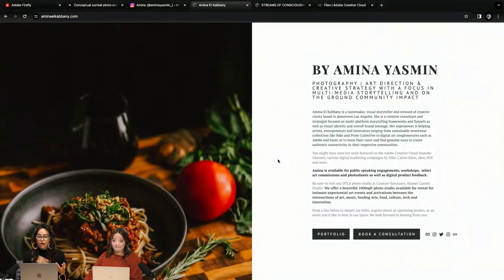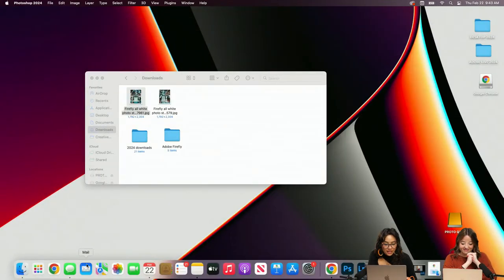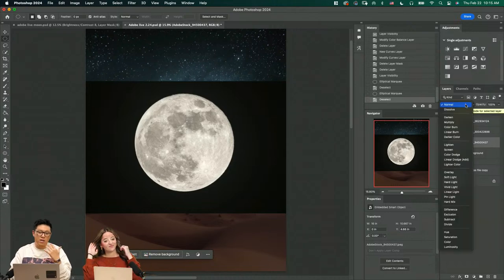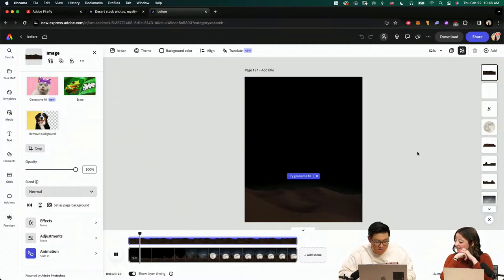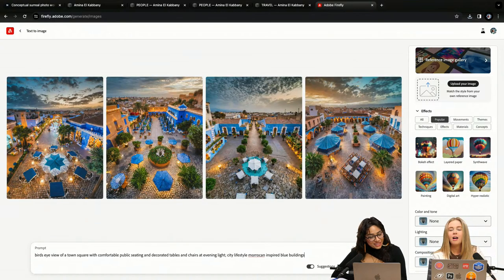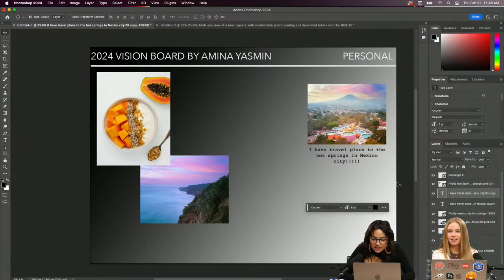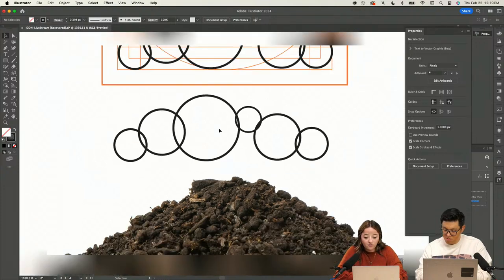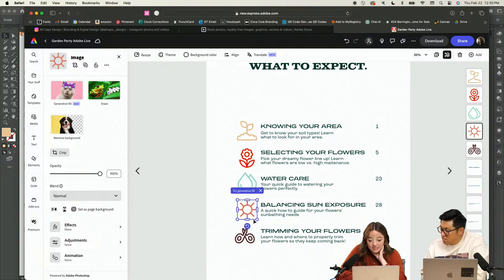Getting Started with Adobe Express - Live From San Francisco on February 22nd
Join Adobe Live from San Fransisco for a day of livestreams to get you started in Adobe Firefly. Learn how to use Adobe Firefly on the web, in Photoshop, Illustrator, and Adobe Express! Each Thursday four industry experts guide you through a LIVE interactive experience!

9am PST – Photoshoot Pre-Production with Adobe Firefly: Get everyone on the same page, by creating a pre-production brief to show visual examples of styling, locations, and makeup. Use Adobe Firefly to generate images and assemble them in Photoshop to get ready for your photoshoot.

10am PST – Creating Surreal Composites: Use the power of compositing with Adobe Firefly combined with Adobe Express to create a surreal animation. Generate and composite in Photoshop, then, seamlessly export and upload your Photoshop file into Adobe Express to add animation!

11am PST – Manifest Your Dreams with Art Alchemy: Use Adobe Firefly to generate images and visualize your dream future. Combine your generations with Generative Fill to refine and hone your images. Then, import them into Photoshop to create a vision board for 2024.

12pm PST – The Life of an Icon: Learn the basics of iconography and how to build icons that communicate clearly with style. Then, use Generative Recolor to find the perfect color palette and save to a Creative Cloud Library to create an icon index in Adobe Express.

Amina El Kabbany is a multimedia visual artist and photographer based in LA

Ted Chin is a digital artist and photographer based in San Francisco, CA

Maggie Majerus Johnson is a Digital & Branding Designer based in Atlanta, GA

00:00 Start
07:10 Start (for real)
13:10 Pre Production Deck Mockup
22:20 Generating photo-realistic humans
35:40 Adding text
42:10 Generating a joshua tree landscape
48:03 Recap
56:30 Who is Ted?
57:10 Today’s project
59:40 What is a Smart Object?
1:00:40 Ted’s canvas size
1:35:00 Adding glow
1:39:40 Adding camels
1:41:25 Creating an animated video
1:47:00 Using Scheduler
1:55:00 Who is Amina
2:02:55 Text to image generation
2:40:10 Adding text
1:46:00 Generative Fill
2:57:21 Maggie’s intro
2:58:21 Iconography explained
3:06:34 Designing an icon - visual balance grid
3:17:23 Creating a leaf design
3:23:20 Designing a flower icon
3:30:35 Adjusting the flower icon w/ visual interest
3:33:18 Designing a water icon
3:40:12 Using Libraries w/ Adobe Express
3:42:41 Generative ReColor
3:47:15 Brand colors
3:49:02 Wrap up